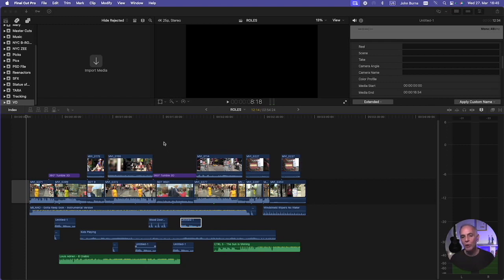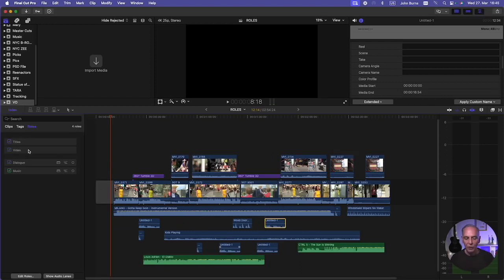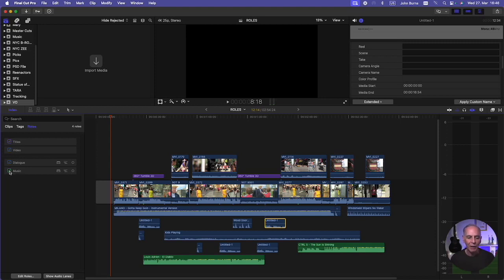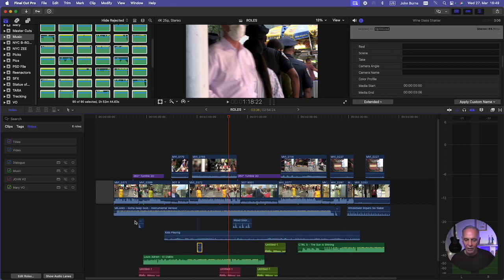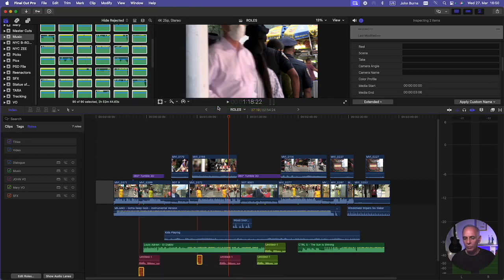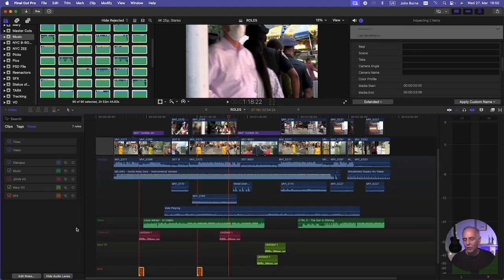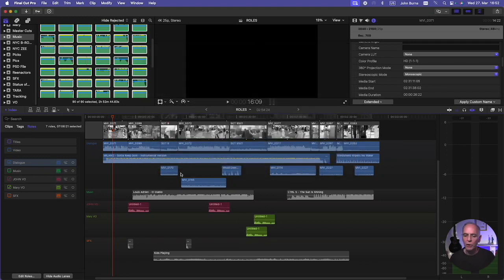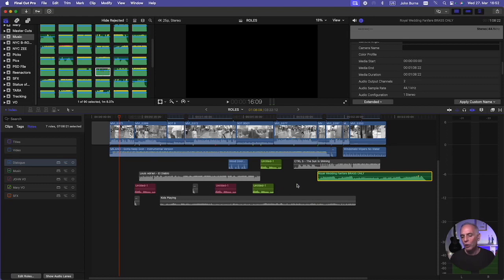USE ROLES TO KEEP YOUR TRACKS ORGANIZED IN FCP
This video shows how to use "Roles" in Final Cut Pro to be able to turn on and off different clips while you're editing, and also to be able to export specific tracks from your timeline.